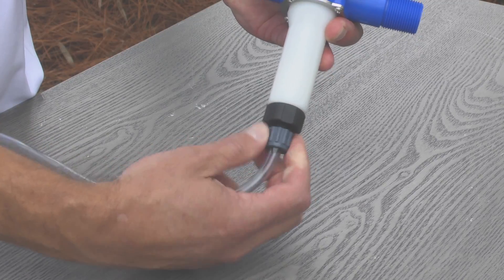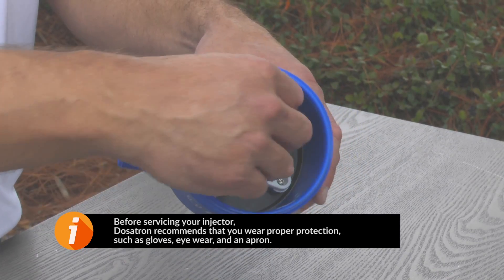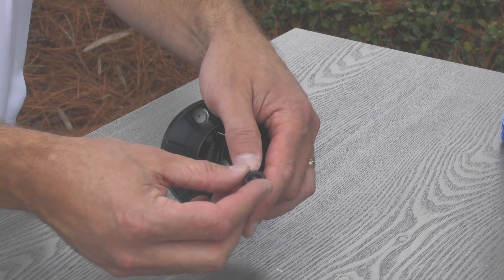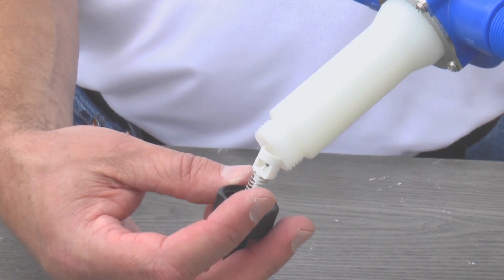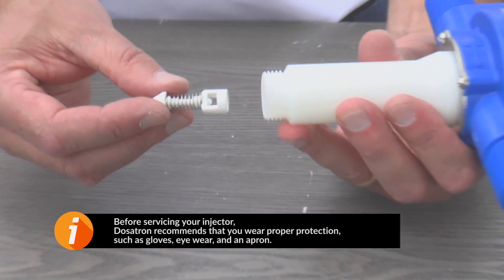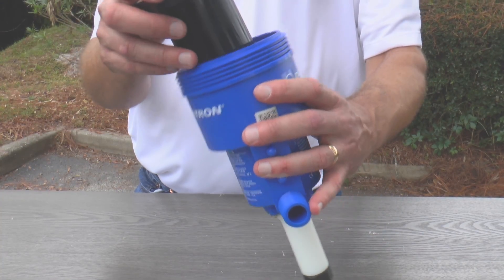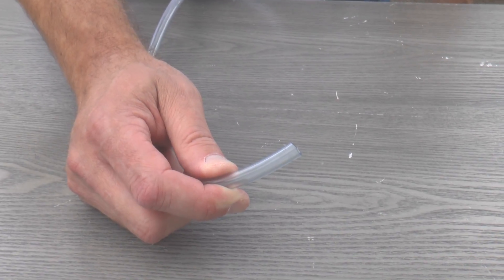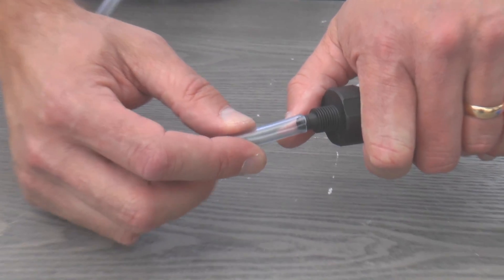Dosatron D25F1 Mini Maintenance Kit Video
Learn how to service your Dosatron D25F1 Injector with the Mini Maintenance Kit.